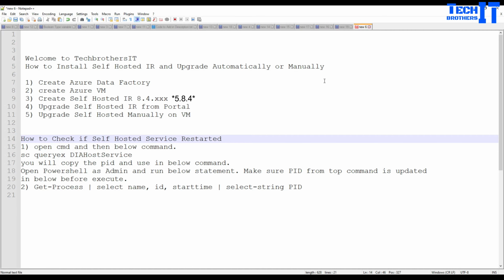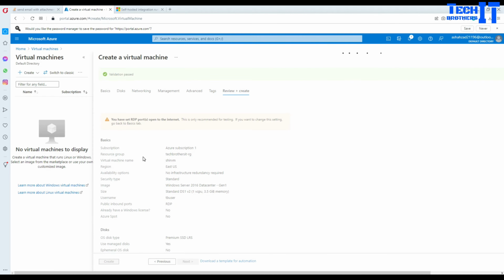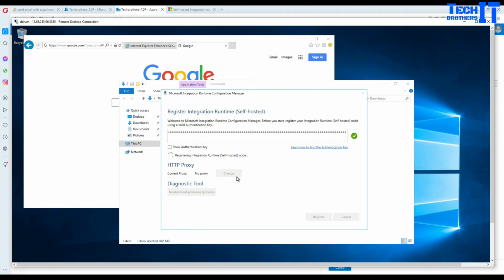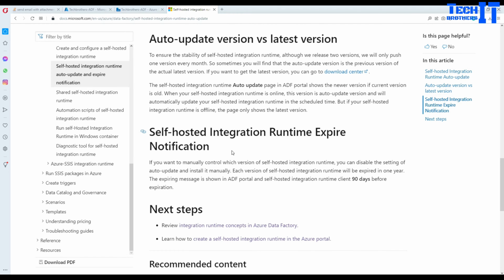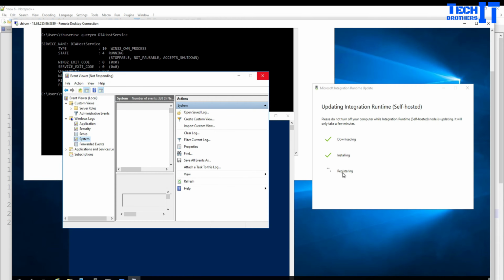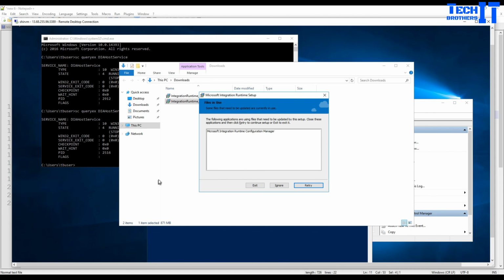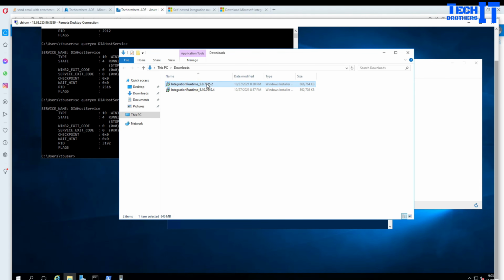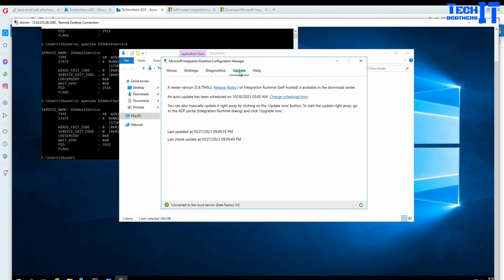How to Install Upgrade and Downgrade Self Hosted Integration Runtime in Azure Data Factory 2021